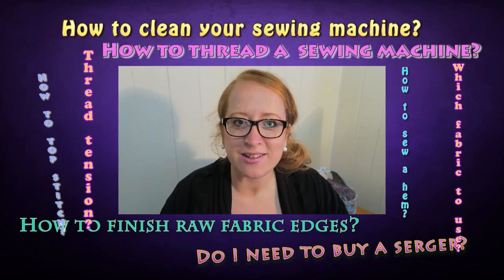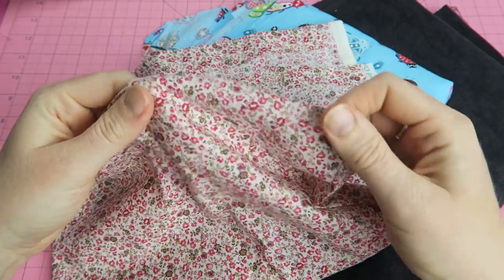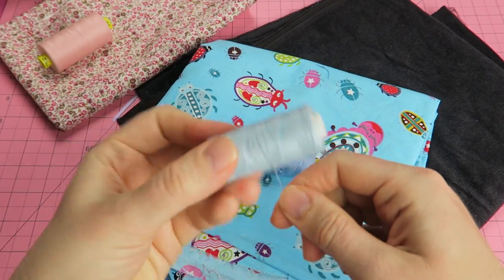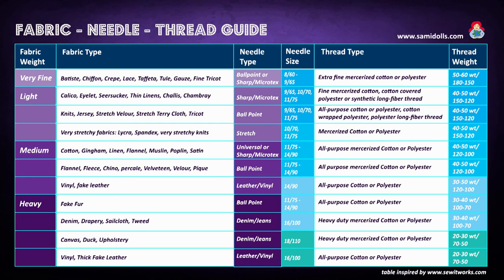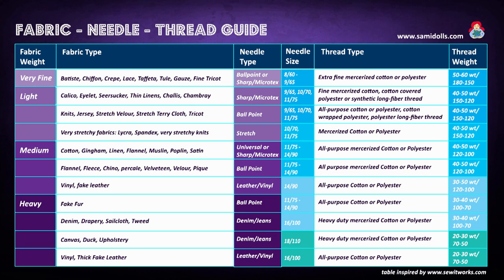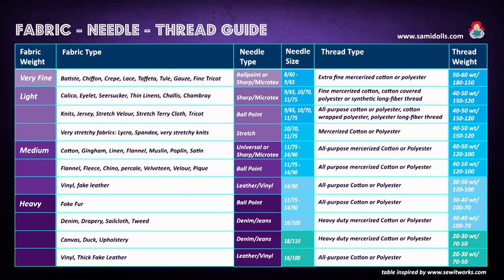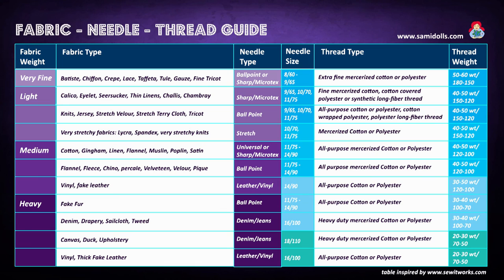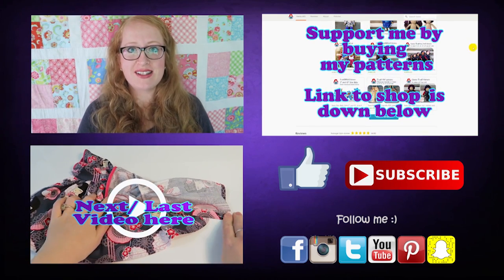Which needle and which thread for what fabric? • Learn to sew for beginners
Which needle and which thread goes with what fabric? We'll find out in this video.

💗 Here is the link to the shop (PDF patterns, One of a Kind handmade items)